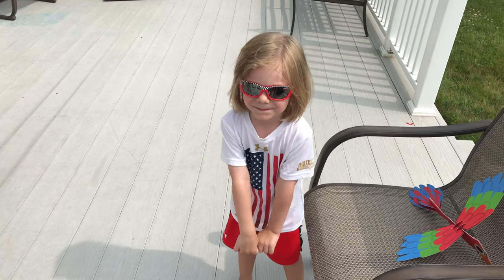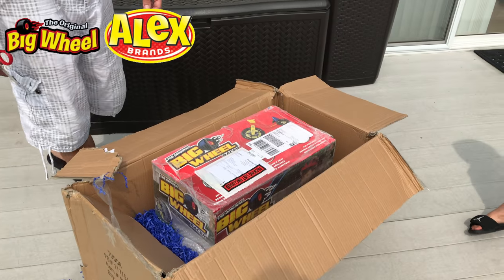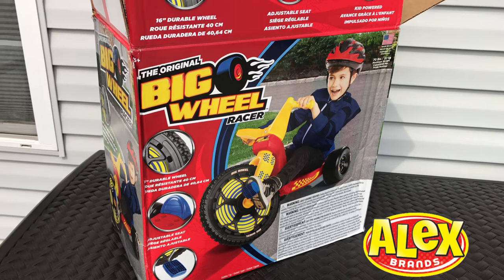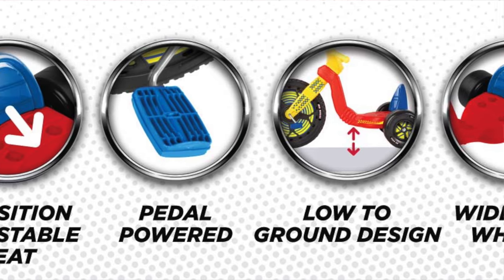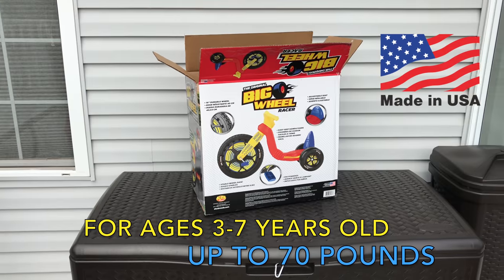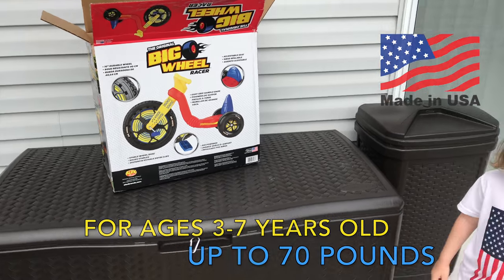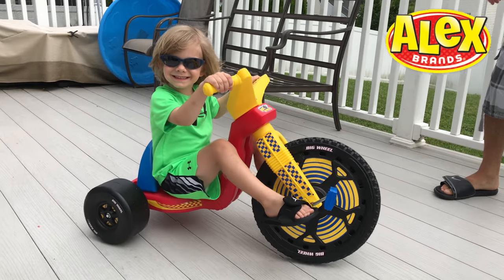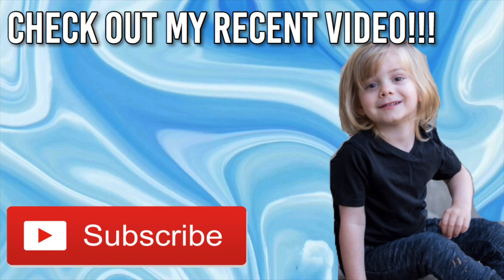Alex Brands Big Wheel 16" Classic Racer Unboxing 4K Low Riding Tricycle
The Original Big Wheel 16in. Classic; for almost 50 years Big Wheel has been a kids’ favorite way to get around! The sturdy plastic tricycle is 35in. long when assembled and features it’s iconic 16in. big wheel. The seat is approx. 6in. off the ground, so young riders will have an easy time getting on and off, and the low center of gravity makes for a safer ride. The seat is also adjustable in 3-positions to grow with your child. The oversized front wheel is ideal for fast-action peddling as the wide rear wheels grip the sidewalk for high speed stability and control. Made in the USA.

Includes a red and yellow plastic Big Wheel frame with one 16in. wheel and two 8in extra-wide wheels, adjustable seat, handlebars, 2 pedals and sticker sheet. Easy adult assembly required. Recommended for children 3-8 years of age up to 70lbs.